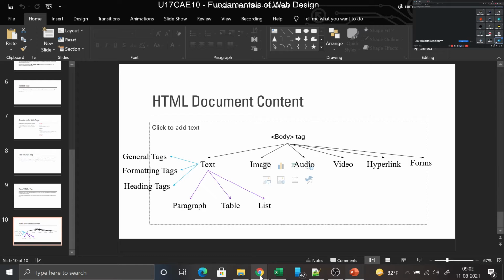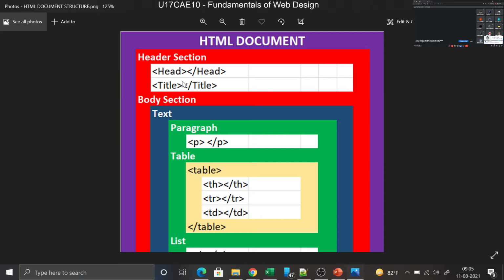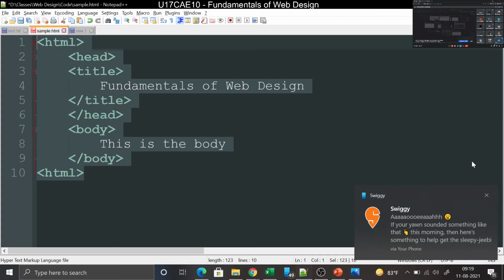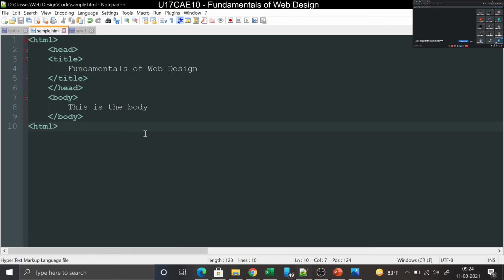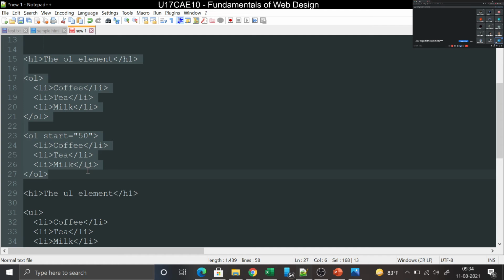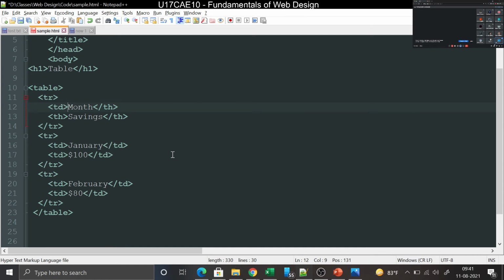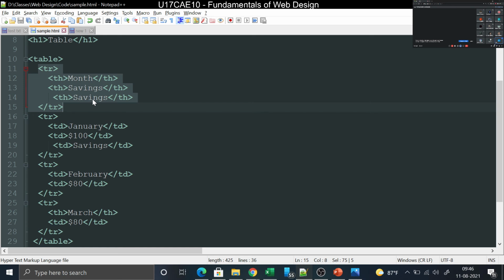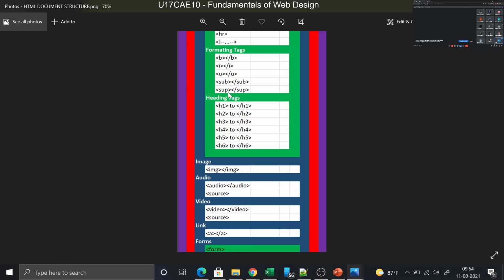U17CAE10 - Fundamentals of Web Design - Class 11 (Unit II)